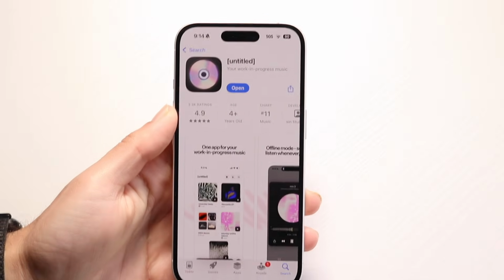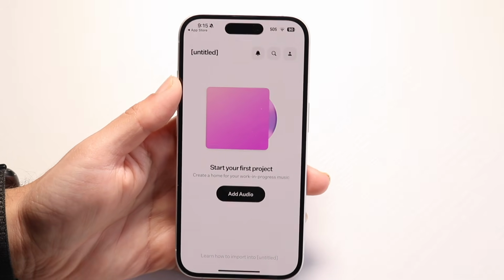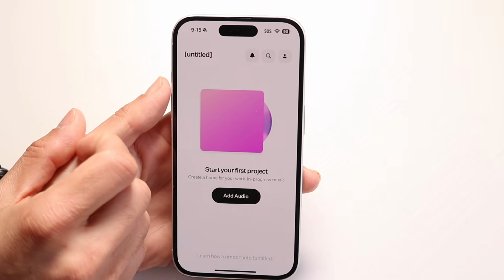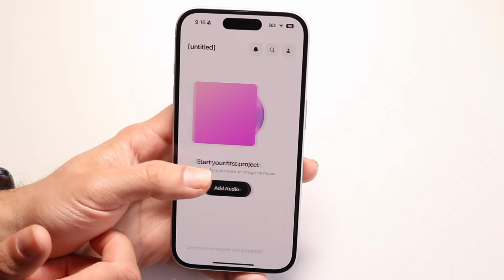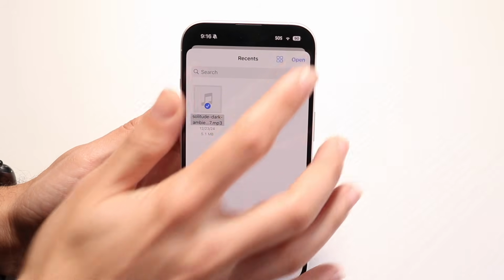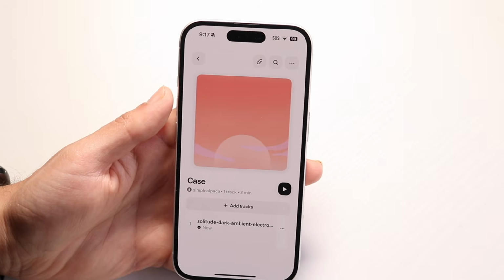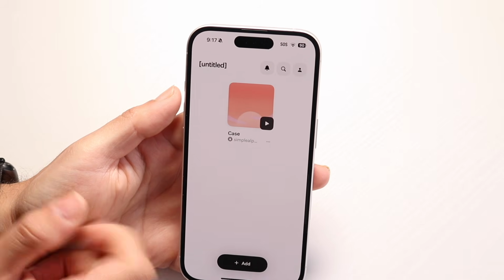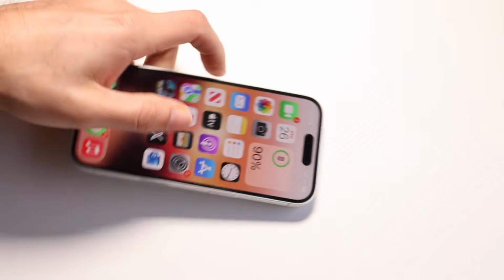How To Use The Untitled Music App! (Complete Beginners Guide)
Here is exactly How To Use The Untitled Music App! (Complete Beginners Guide)